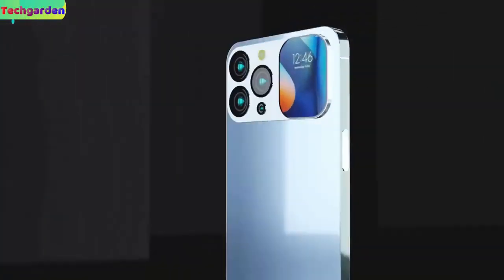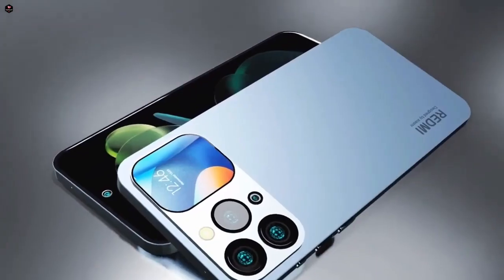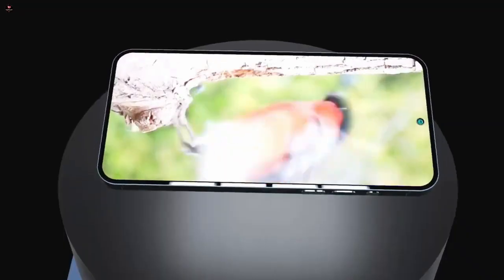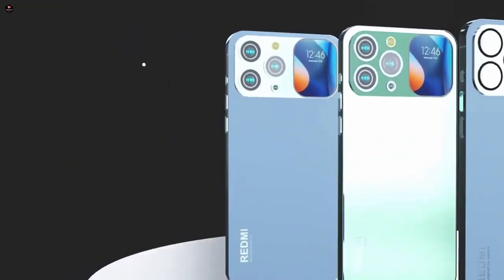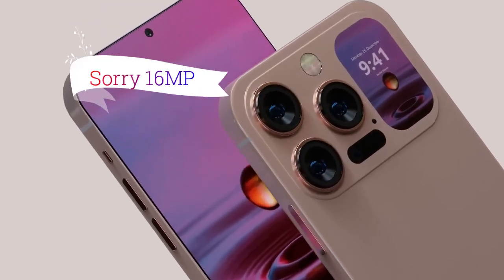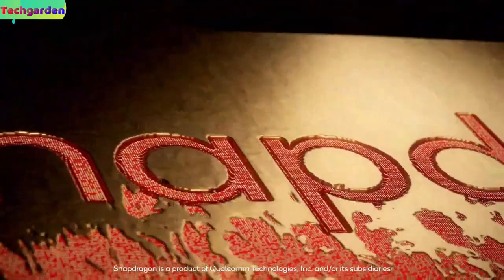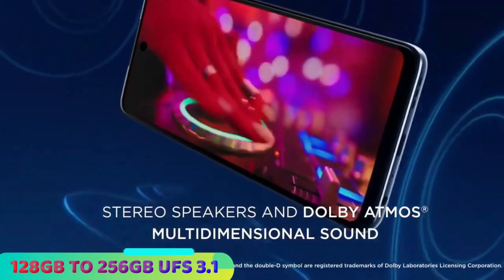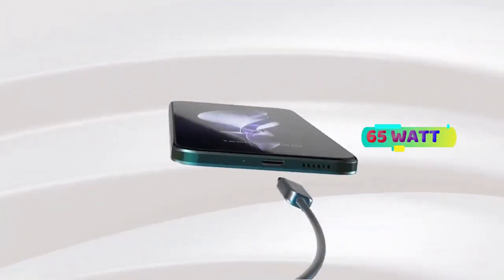Redmi Note 14***Most Popular Indian Smartphone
Hello guys,
Introducing the Redmi Note 14, a powerhouse smartphone designed to elevate your mobile experience to new heights. With its stunning 6.67-inch FHD+ IPS LCD display, immerse yourself in vibrant visuals and crystal-clear details. The 120Hz refresh rate ensures smooth scrolling and fluid animations, while Corning Gorilla Glass v5 provides superior durability and protection against scratches.

Capture every moment with exceptional clarity and precision using the Redmi Note 14's advanced camera system. The 64MP primary camera delivers stunning high-resolution photos, while the 8MP ultrawide camera expands your perspective, allowing you to capture more of the scene. Explore the world of macro photography with the 2MP macro camera, capturing intricate details up close. For stunning selfies, the 16MP front-facing camera ensures you always look your best.

Powered by the Qualcomm Snapdragon 778G processor, the Redmi Note 14 offers exceptional performance and efficiency, enabling smooth multitasking, fast app launches, and seamless gaming experiences. Choose between 4GB and 8GB LPDDR4X RAM options to suit your needs, ensuring smooth performance even with demanding applications. With ample storage options ranging from 128GB to 256GB of UFS 3.1 storage, you'll never run out of space for your photos, videos, and apps.

Enjoy hours of uninterrupted usage, whether you're streaming videos, browsing the web, or playing games. Plus, with fast charging capabilities, you can quickly replenish your battery and get back to what you love in no time.

Experience enhanced visuals with HDR10 support, bringing your favorite content to life with vibrant colors and exceptional contrast. The Redmi Note 14 offers a truly immersive multimedia experience, whether you're streaming movies, playing games, or browsing social media.

Embrace the future of mobile technology with the Redmi Note 14. Its powerful specifications, stunning display, advanced camera system, and long-lasting battery make it the perfect companion for your digital lifestyle. Elevate your smartphone experience and unleash your creativity with the Redmi Note 14.